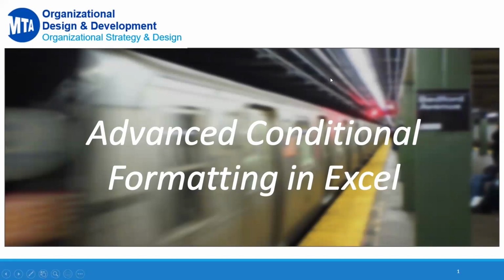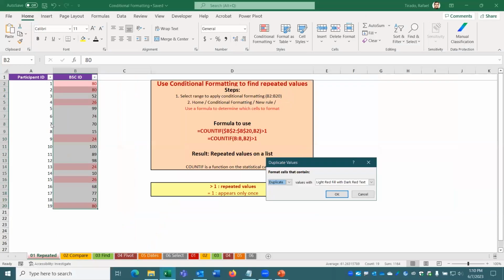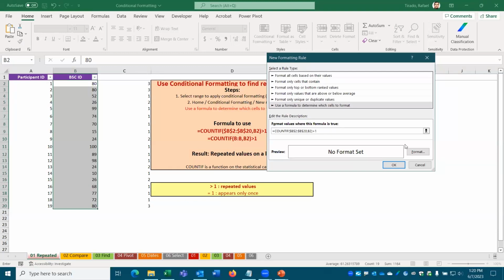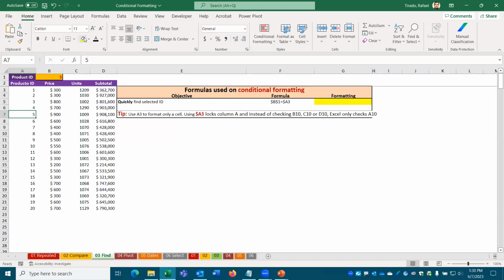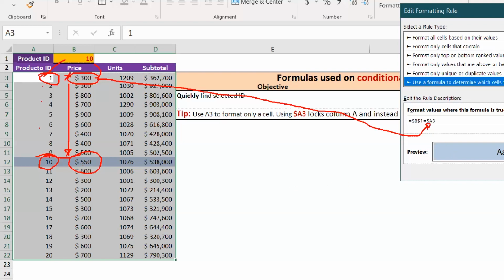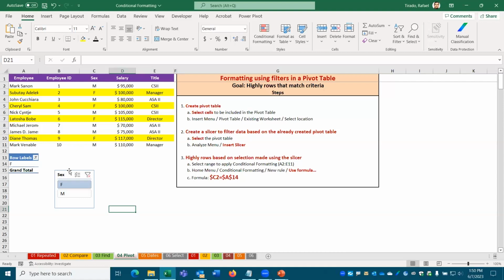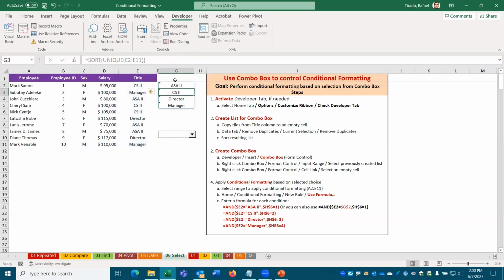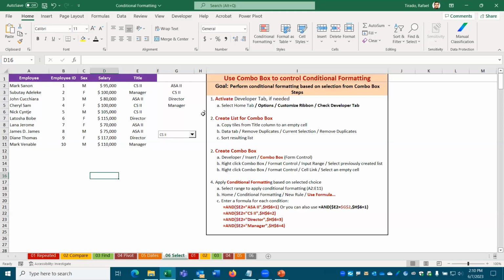Excel Advanced Conditional Formatting - [Q1-2023, 06/07]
In this class, participants will understand the benefits of utilizing conditional formatting in Excel to quickly visualize patterns in data sets and instruct Excel to format the data based on those patterns.

Course Objectives:
•   Find duplicate values in a list using formulas
•   Use slicers on a Pivot Table to control conditional formatting
•   Use Combo Boxes and formulas to apply conditional formatting

Target Audience: Employees who possess knowledge of spreadsheet concepts and are looking to use the advanced features of conditional formatting to perform tasks such as finding duplicated data, finding errors in a spreadsheet, and highlighting specific data values.

Data FIle:
@ites/ETraining/Shared%20Documents/Online%20Training/23-06-07%20Advanced%20Conditional%20Formatting/Deck/Advanced%20Conditional%20Formatting.pptx

@ites/ETraining/Shared%20Documents/Online%20Training/23-06-07%20Advanced%20Conditional%20Formatting/Data/Conditional%20Formatting.xlsx